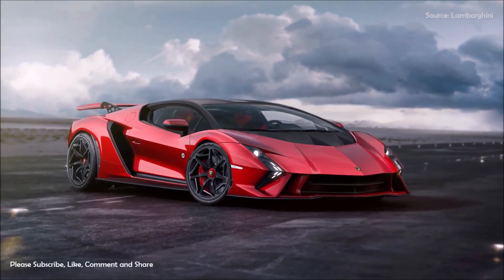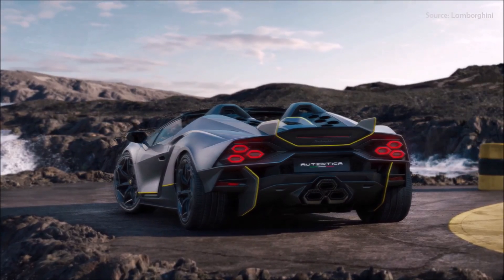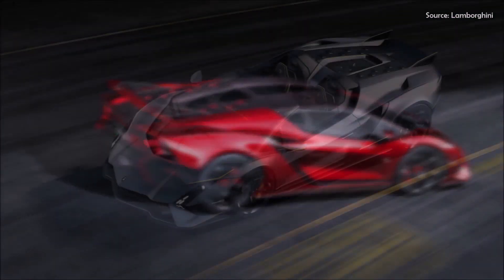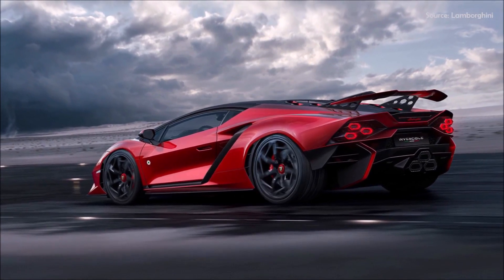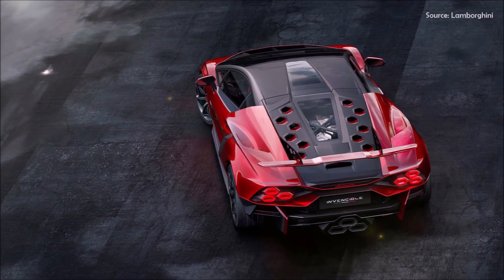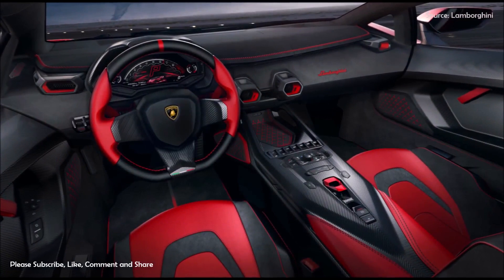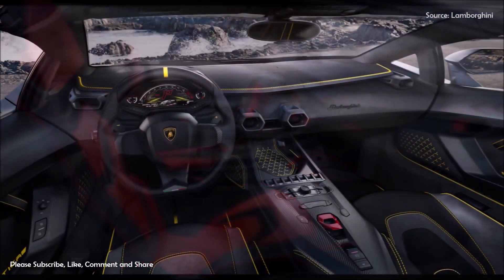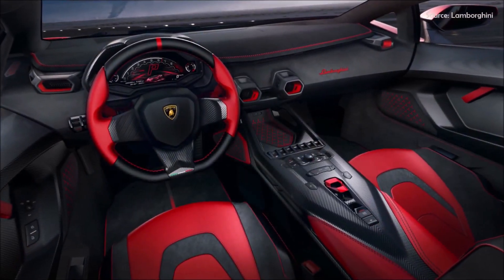2024 Lamborghini Invencible and Autentica 💪 Final and Unique Farewell to the V12 Supercar era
Lamborghini is celebrating its naturally-aspirated V12 engine with the unveiling of two unique, one-off vehicles: the Invencible coupé and the Auténtica roadster.

The two cars are the epitome of Lamborghini's focus on personalization, with the customer being involved from the beginning to create bespoke models.

Both cars use the most powerful version of the V12 engine that Lamborghini has ever put in a road car. The engine produces 769 horsepower and 531 lb. ft. of torque and is delivered to an all-wheel-drive system via a seven-speed ISR gearbox.

Performance details have not been disclosed, but a 0 to 62 mph (100 km/h) run is expected to be done in 2.8 seconds, and a top speed of 220 mph (355 km/h) to match the Ultimae.

The design of these cars was created by Lamborghini Centro Stile, who drew on the company's iconic design cues and a sporting character inspired by the race track.

The cars pay homage to masterpieces of Lamborghini design such as the Sesto Elemento, the Reventón, and the Veneno.

Timestamps:
00:00 Intro
00:41 The Engine and Performance
01:21 The Exterior Design
02:22 The Interior Design
03:02 The Price

The design is characterized by the hexagon, a well-known motif in Lamborghini design, and is integrated into various parts of the car, including the striking front and rear light assembly.

The cars share a carbon fiber monocoque and full carbon bodywork, along with technologies tested by Lamborghini in motorsport.

The interior of both cars is dominated by clean lines and a minimalist dashboard, with a digital readout featuring dedicated graphics for each car.

The Invencible coupé features a subtle contrast between the dominant shade of red and the carbon-look elements, while the Auténtica roadster features bodywork in Grigio Titans with details in Matt Black and a Giallo Auge livery.

The open-air interior of the Auténtica roadster boasts elegant embroidery and contrasting leather upholstery.

Thank you Lamborghini 💕💕💕

For support of the channel please send an email

TOPSPEED is your one-stop destination for getting info about every new car released around the globe. We deliver a great mixture of automotive content including the latest car walkaround, review, teaser of newly revealed cars, etc. that would help you increase your knowledge and entertainment at the same time!